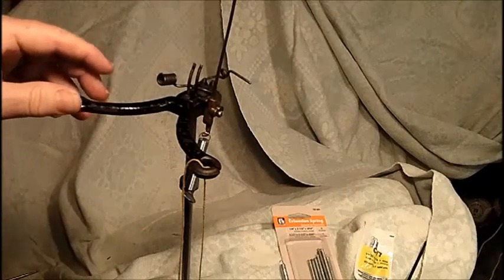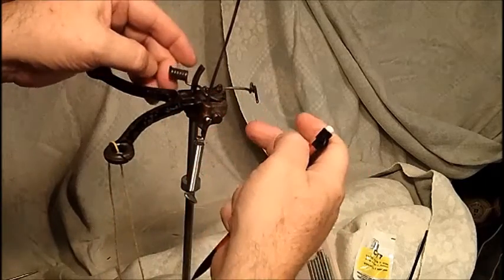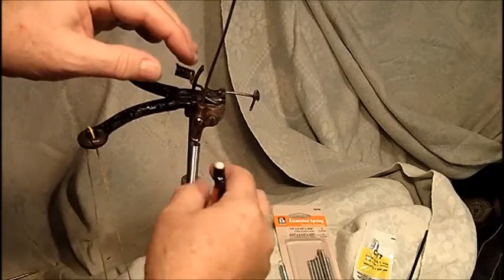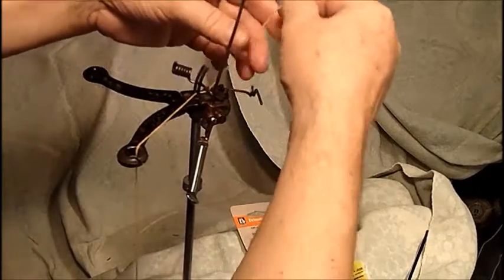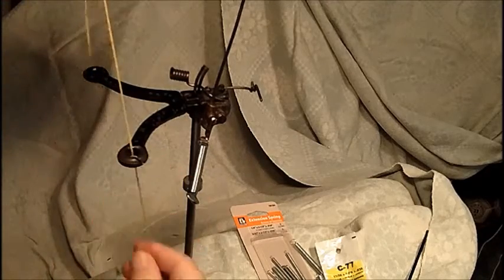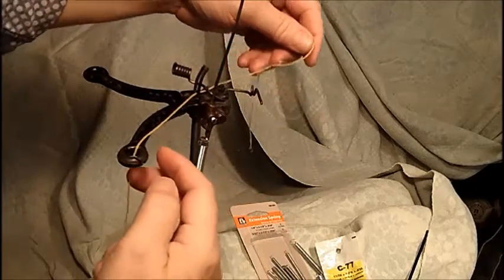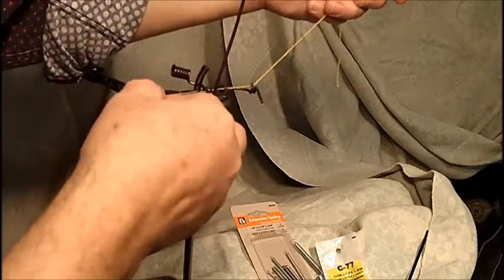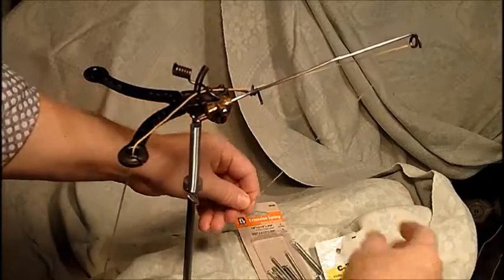Praying Mantis Yarn Topper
CSM Praying Mantis Yarn Topper - New spring setup and how to thread the yarn.
Made this video for a new friend, so ignore comments specific to their setup.